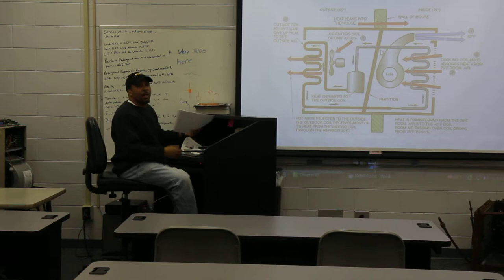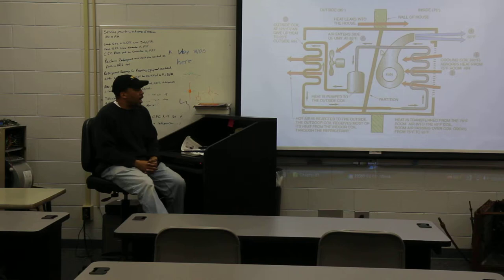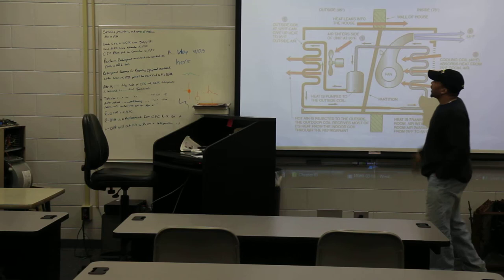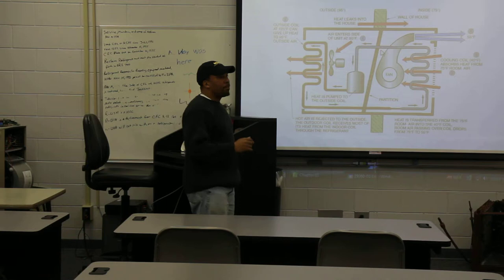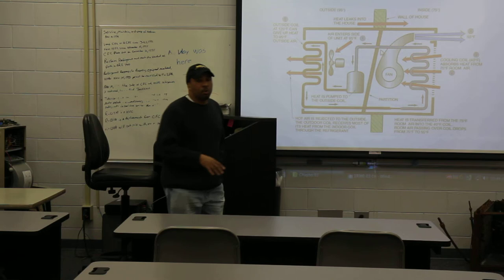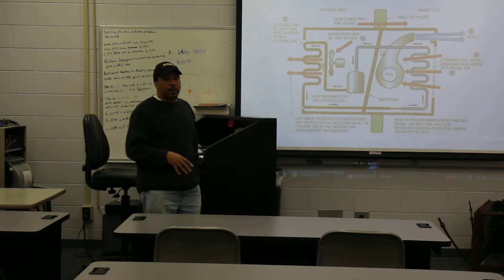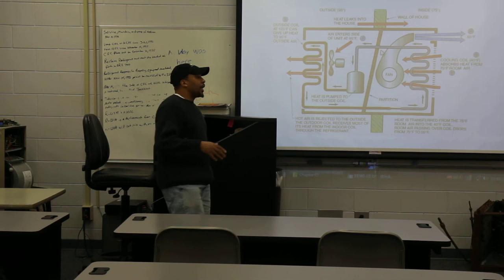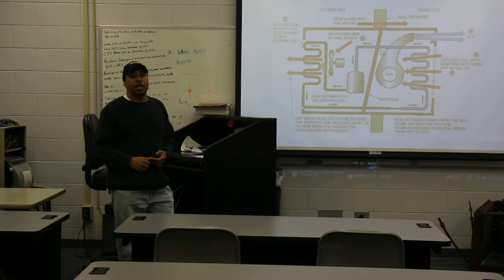Atlanta Technical Collge HVAC Instrctor Norman Johnson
Mr. Norman Johnson as he teaches the refigeration cycle to his entry level students.